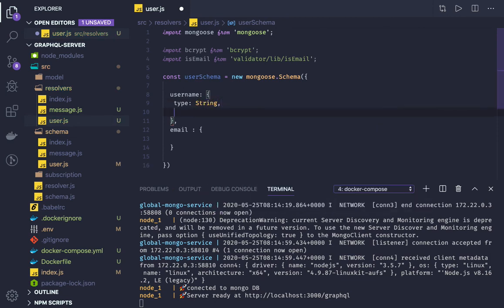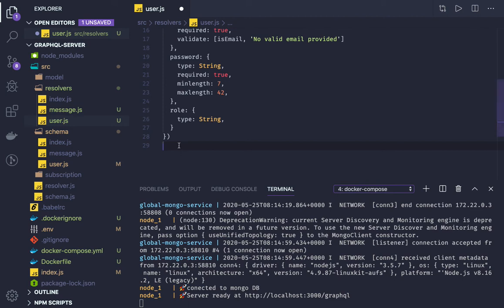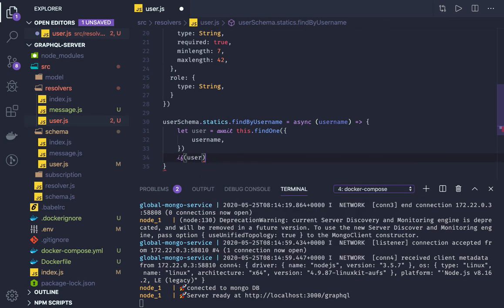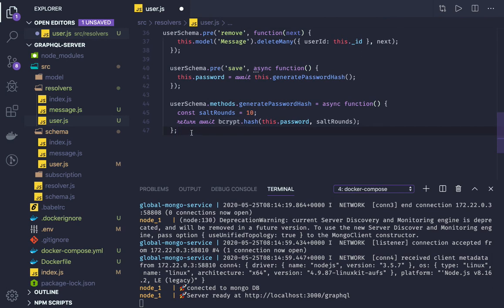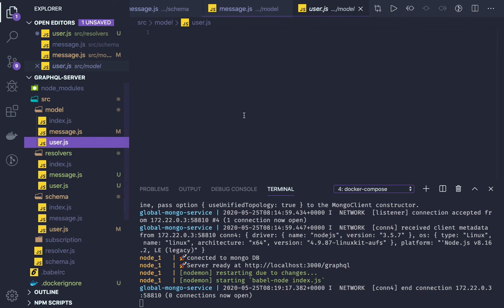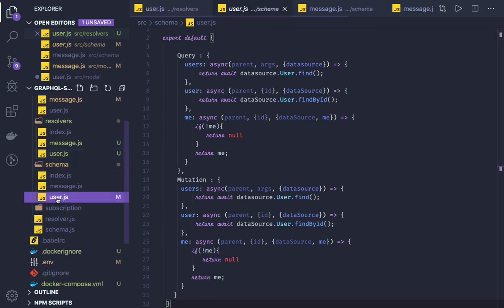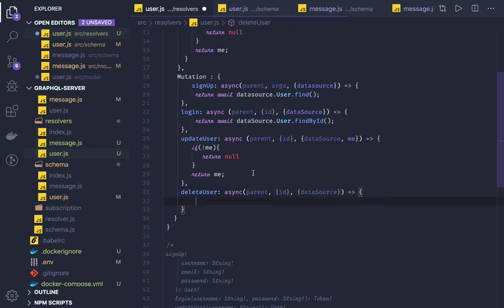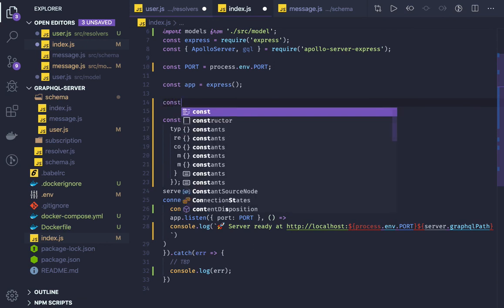Nodejs Graphql Query with Mongodb #09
Welcome to our YouTube video on Node.js GraphQL using Apollo! In this tutorial, we explore the powerful combination of Node.js, GraphQL, and the Apollo server to build flexible and efficient APIs.

Throughout this video, we'll guide you through the process of setting up a Node.js server, implementing GraphQL, and utilizing the Apollo server for seamless integration. Whether you're new to GraphQL or already have experience, this crash course will take you from beginner to advanced in no time.

Here's an overview of what we'll cover:

🔥 Introduction to GraphQL: Learn the basics of GraphQL and understand its advantages over traditional REST APIs.
🔥 Setting Up the Development Environment: Install Node.js and set up a new project for our GraphQL server.
🔥 Creating a GraphQL Schema: Define the schema using the GraphQL Schema Definition Language (SDL) and specify the types and fields for our API.
🔥 Resolvers and Data Sources: Implement resolvers to handle queries and mutations, and connect to data sources such as databases or external APIs.
🔥 Apollo Server: Integrate Apollo Server into our Node.js application to handle GraphQL requests and responses effectively.
🔥 Querying and Mutating Data: Learn how to write GraphQL queries and mutations to fetch and manipulate data from the server.
🔥 Pagination and Filtering: Implement pagination and filtering options to efficiently retrieve subsets of data from larger datasets.
🔥 Error Handling: Handle errors and exceptions gracefully in our GraphQL server, providing meaningful error responses to clients.
🔥 Authentication and Authorization: Secure our GraphQL API by implementing authentication and authorization mechanisms using Apollo.
🔥 Performance Optimization: Explore techniques to optimize the performance of our GraphQL server, including caching and batch data fetching.

By the end of this tutorial, you'll have a solid understanding of Node.js GraphQL and how to leverage Apollo to build robust and flexible APIs. Whether you're building a new application or enhancing an existing one, GraphQL and Apollo will revolutionize the way you work with data.

Join us on this exciting journey into Node.js GraphQL with Apollo, and unlock the full potential of modern API development. Let's get started!